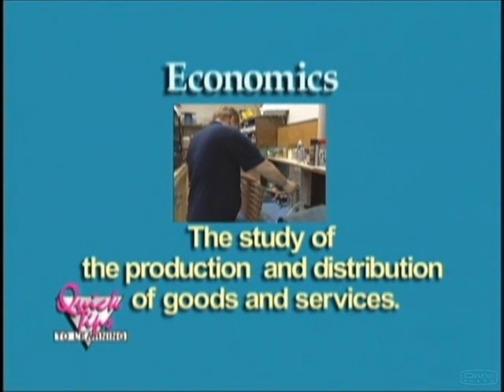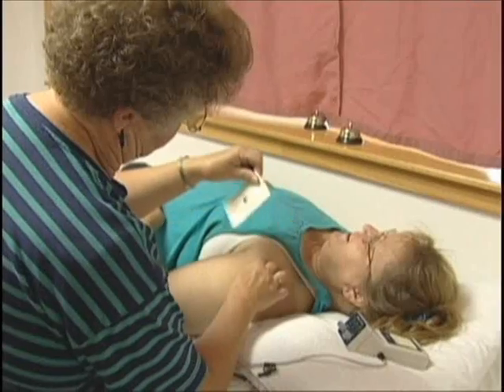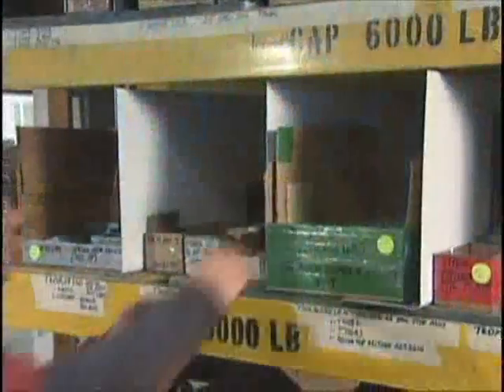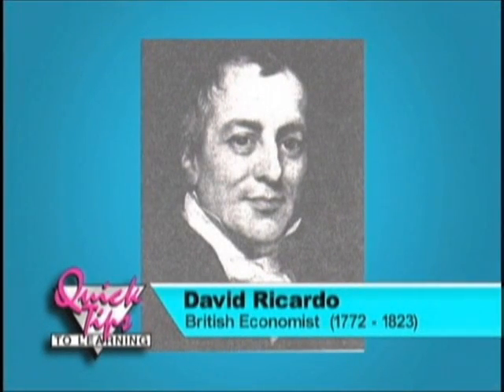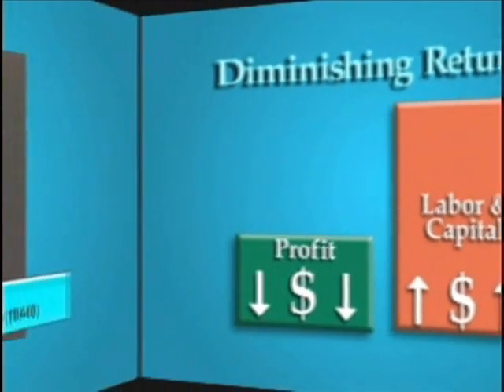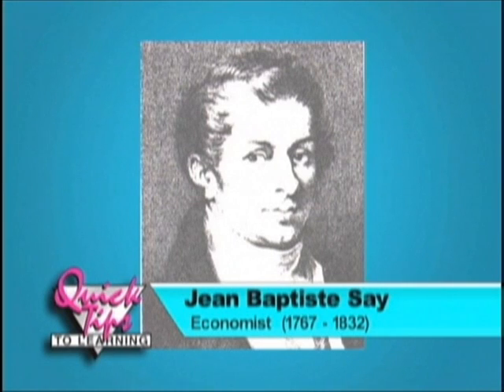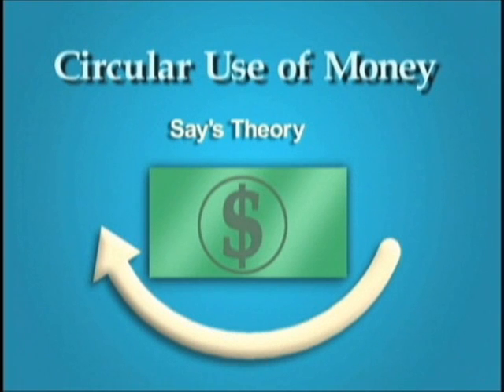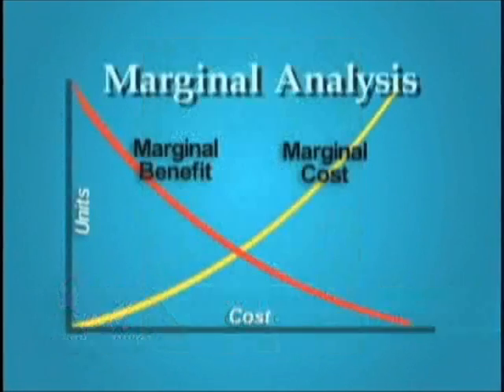Learning Basic Economics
For the complete "Learning Basic Economics" series and the full version of this video and many others, please

This new, menu-driven DVD provides eight information oriented, basic skills programs to help encourage and direct academic readiness and positive outcomes as students start to understand economics. The eight titles listed below provide a basic overview of economic concepts. For example, the Quick Tip format of The Role Government Plays In Economics explores the connection between the free market economy and government services. The basic/core values of political liberals and political conservatives are explained. The program looks into how social values can conflict or guide the government. It examines the connection between government's infrastructure and business and its production of goods and services so that individuals can live, work, and recreate.